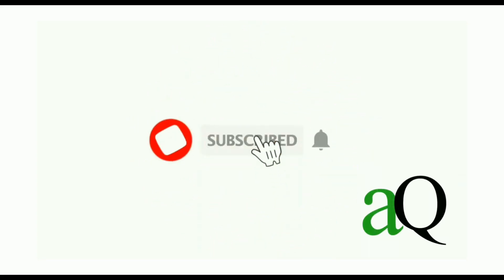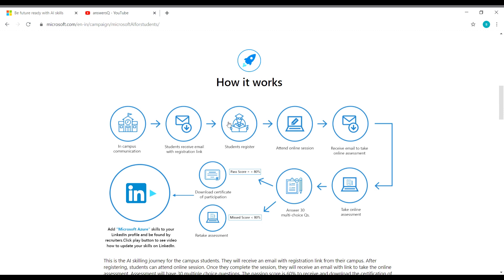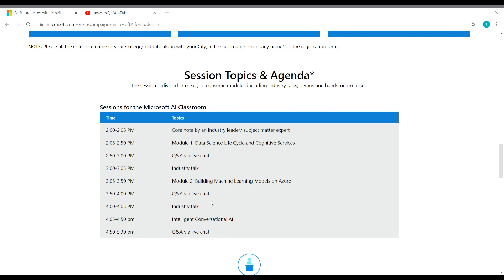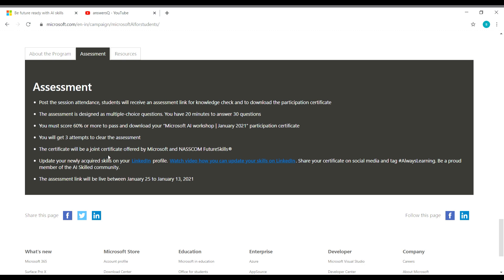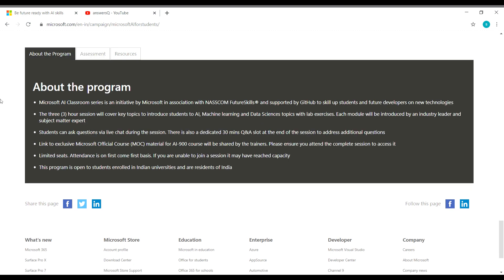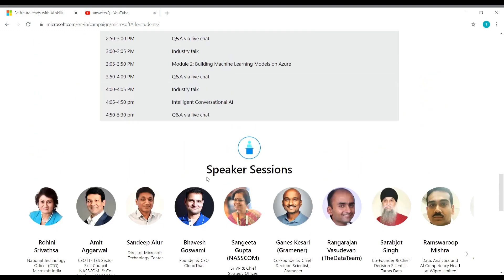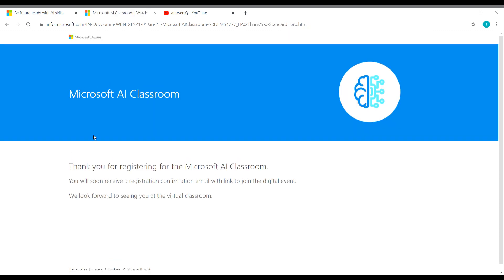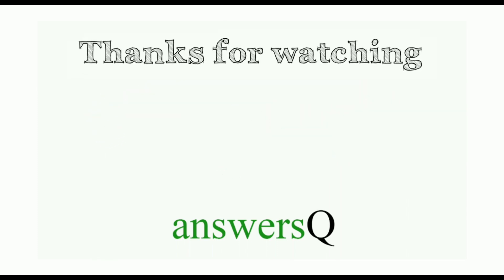Microsoft Free Online Workshop with Certificate | Microsoft AI Classroom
microsoft free workshop with certificate. free online certification courses 2021. microsoft ai classroom series. microsoft training.

Topics :
microsoft ai classroom series
free online workshop with certificate
cognizant
excel courses
drawing
python course
digital marketing
adobe
free udemy online certificate courses
certification courses
microsoft courses
programming courses
business courses
wordpress courses
website development courses
web development
python courses
data science
marketing
r programming
programming courses
email marketing
javascript
php
sql
photoshop
financial analytics
semrush
web design
artificial intelligence
digital marketing
cryptocurrency
design
data science
facebook ads courses
google skillshop
cloud computing basics (cloud 101)
coursera review
coursera quiz answers
github
course certificate